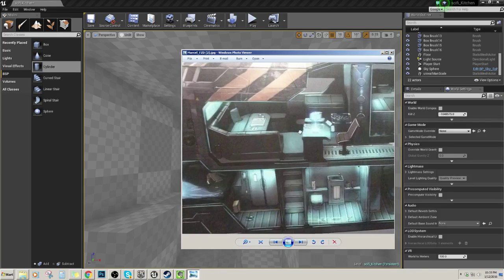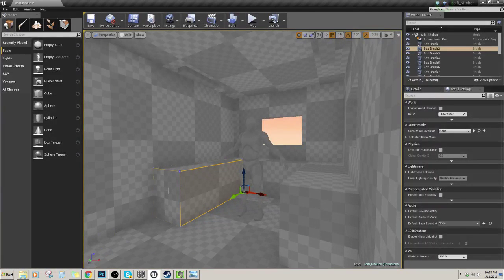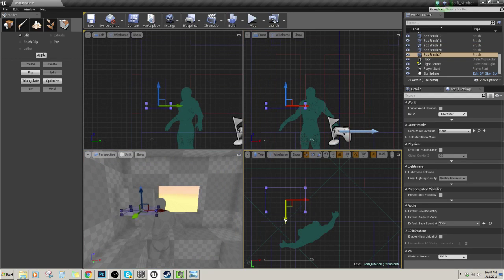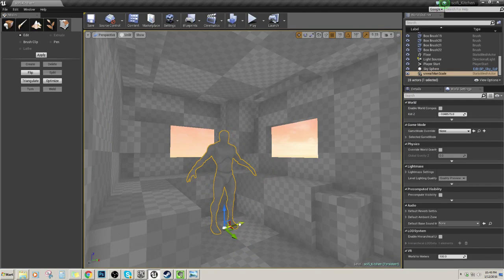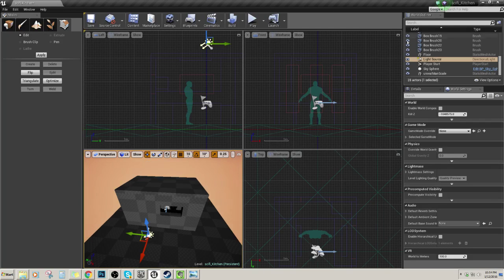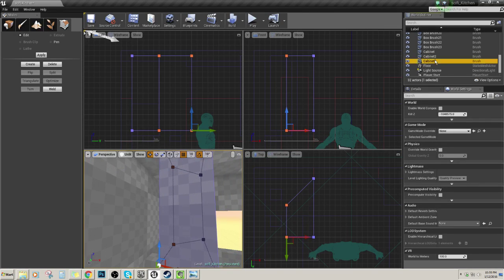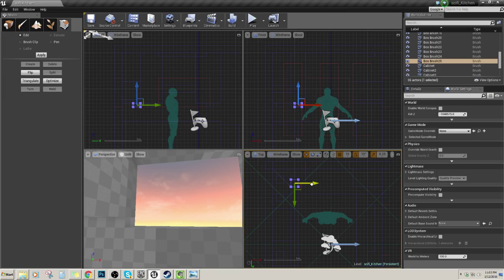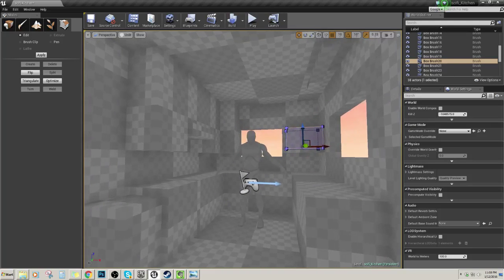Let's 3D Model #103 - BSP Block-In PT.2 UE4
Let's 3D Model #103 - BSP Block-In PT.2